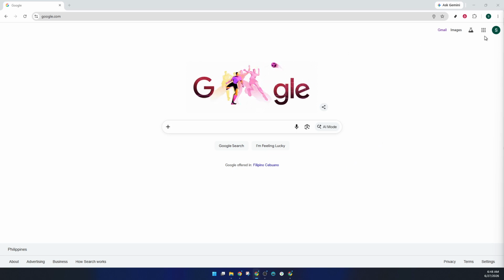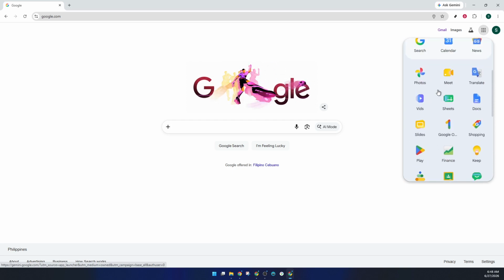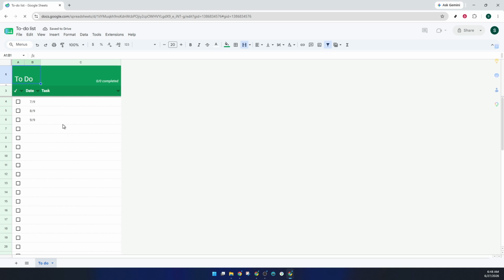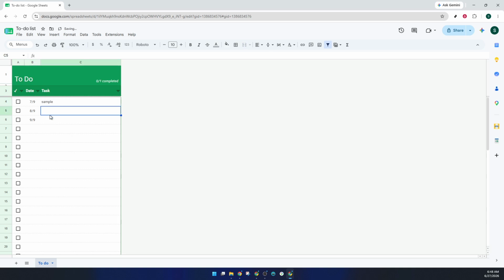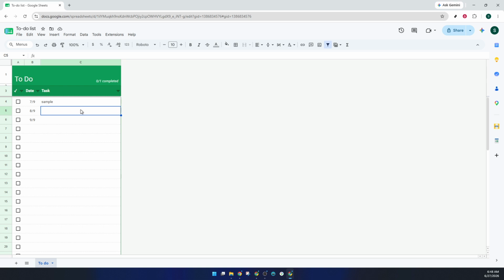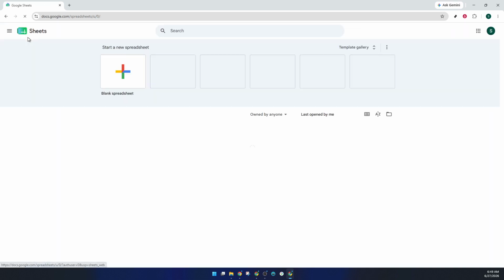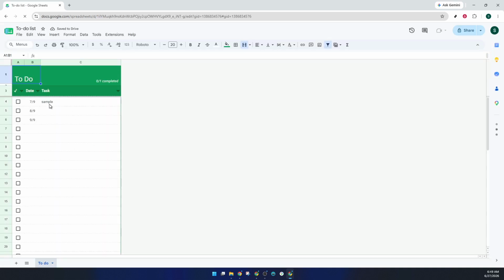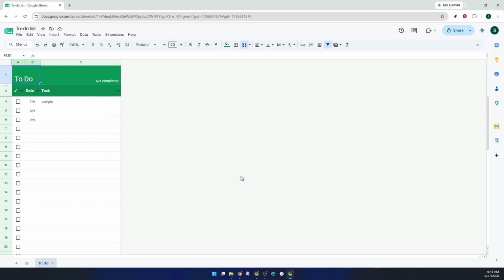How to Save and Open Files on Google Sheets - Full Guide (2026)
In this video, you will learn how to save a file and how to open a saved file on Google Sheets, even if you're a total beginner or just need a quick refresher. By the end of this guide, you'll know exactly how to manage your files in Google Sheets so you can work more efficiently and confidently.

Here is the step-by-step breakdown:
00:00 Open Google and Access Sheets
00:15 Create a New Spreadsheet
00:30 Access a Previously Saved File
00:45 Understanding Automatic Saving
01:00 Re-opening Saved Files
01:15 Navigating Updates in Google Sheets
01:30 Recap of Key Points

Google Sheets allows you to work seamlessly without worrying about saving your progress, making it an efficient tool for managing your files. With its user-friendly interface, you can easily access and organize your spreadsheets.